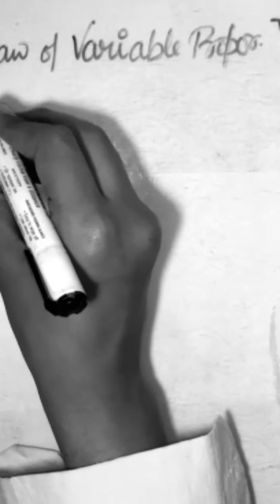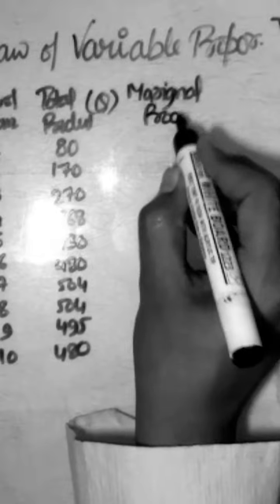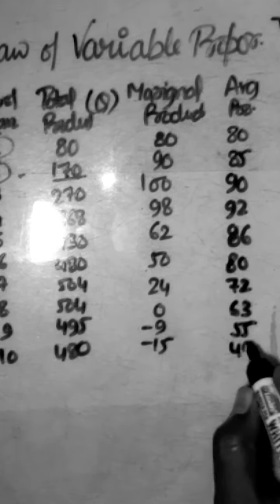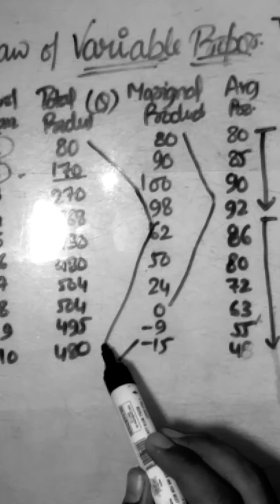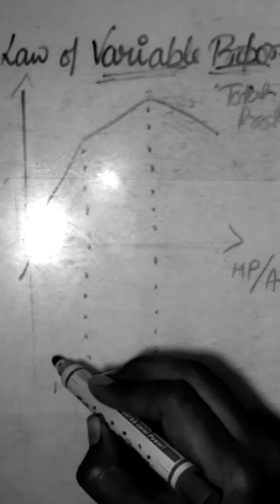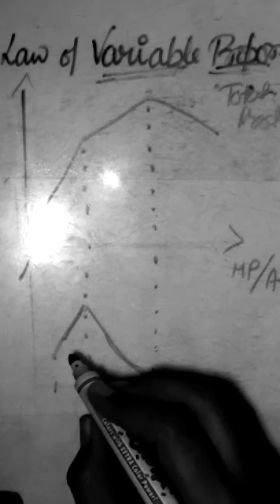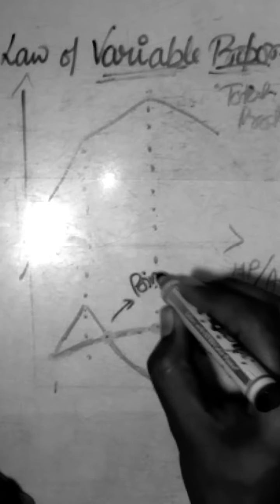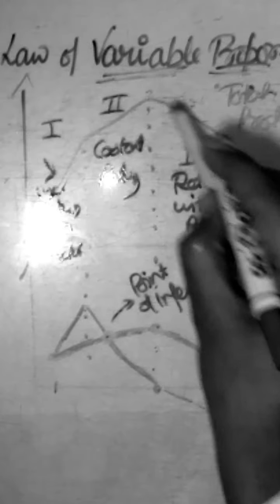Law of Variable proportion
this is very first video of mine... want support of yours to create more premium videos and give all my knowledge to the seekers of concepts